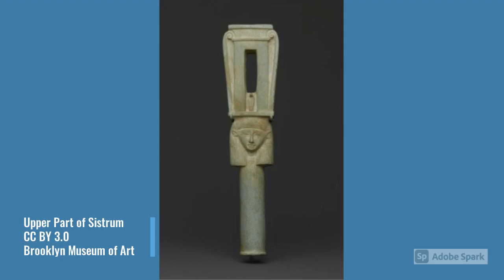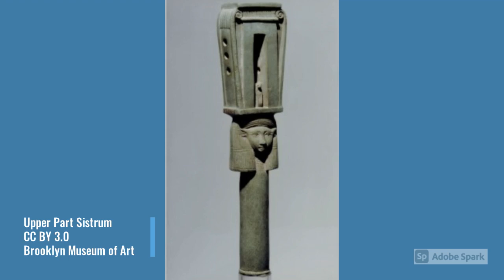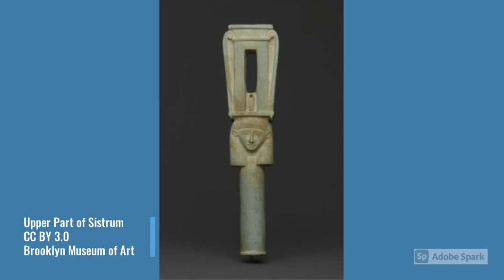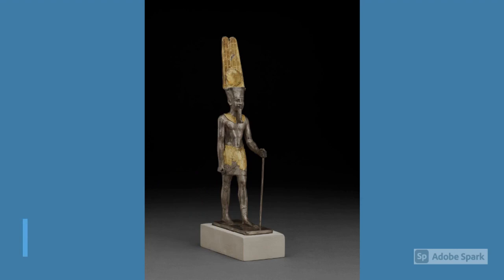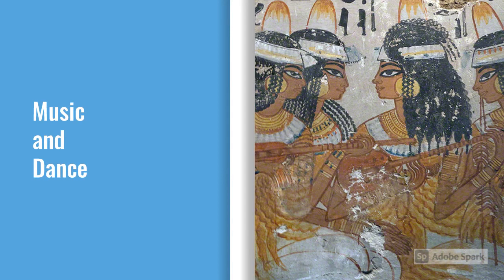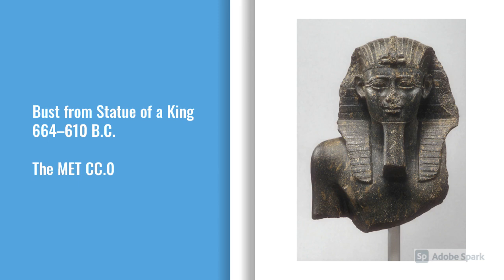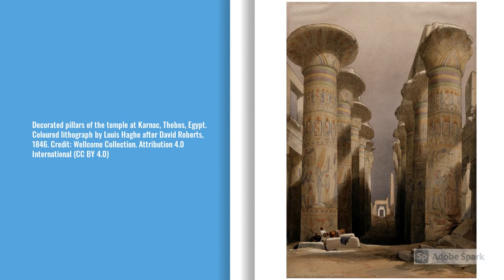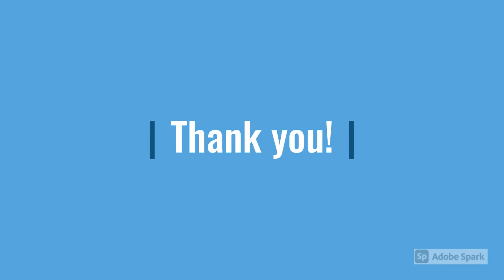Women & Gender in Ancient Egypt: The Sistrum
In this video, undergraduate students from UCSC's spring quarter 2020 course 'Women & Gender in Ancient Egypt'  explore the significance of one object from the Pharaonic Period (3000-332 BCE) for understanding gender in ancient Egypt. Videos offer background on gendered rules of presentation in Egyptian art, the historic and/or archaeological context of the object, an explanatory description of the key elements of the artifact, and a comparative object or work of art that helps us understand the gendered significance of this object more fully.  A bibliography of sources and images used by the students in creating these videos is provided at the end, so those interested in learning more can read further. UCSC students researched, wrote, and edited these videos to provide additional online resources to students and the public on gender issues during the COVID-19 related closing of many schools and museums. Their professor was Dr. Elaine Sullivan.